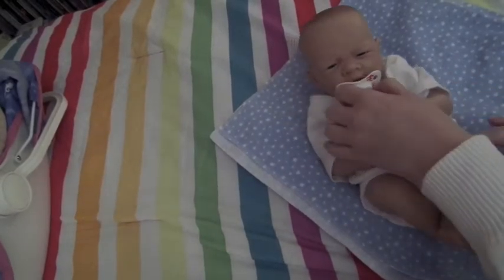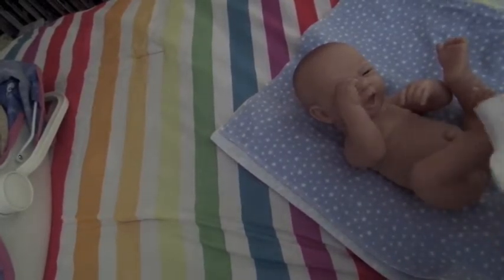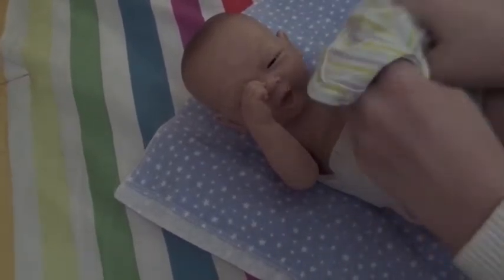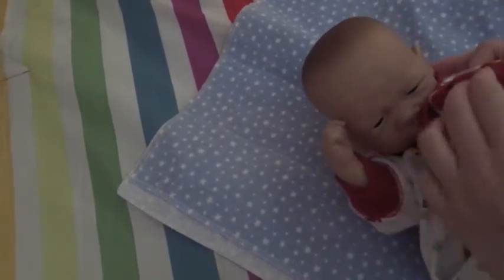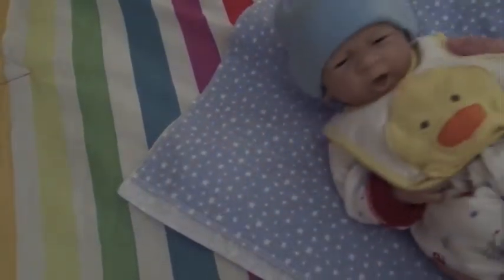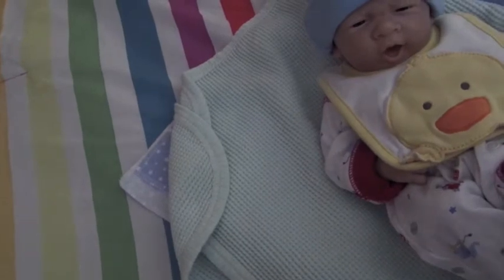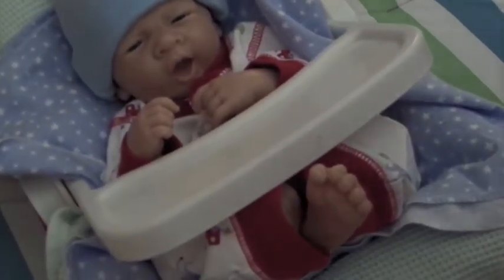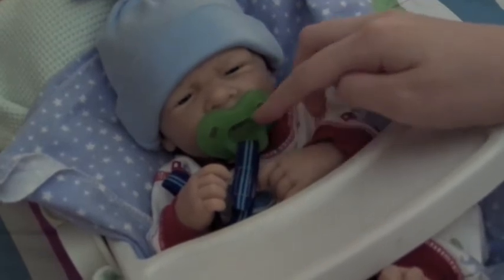Spending Some Time With Liam :)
Highly requested!